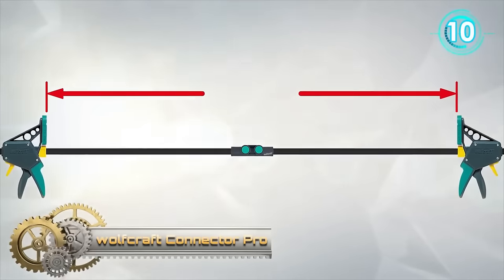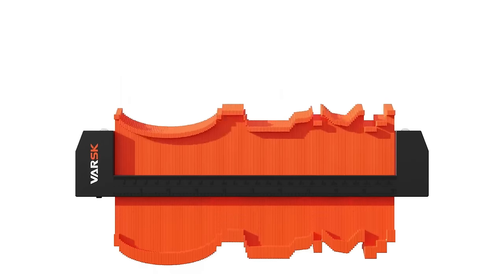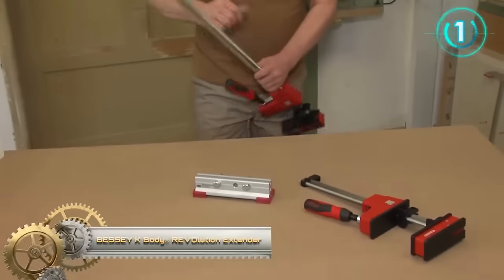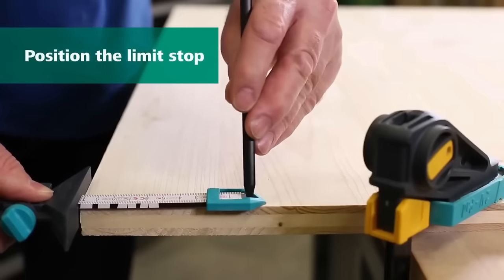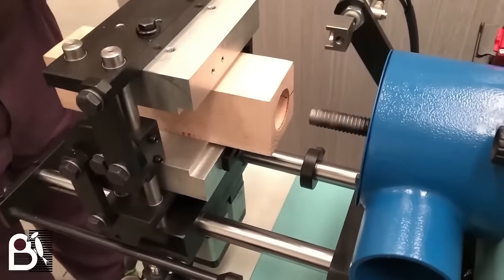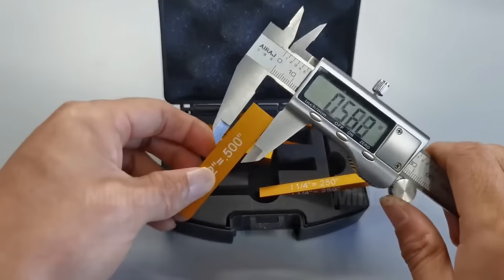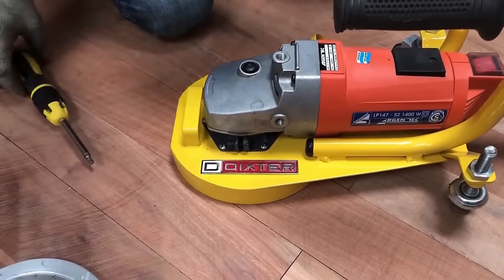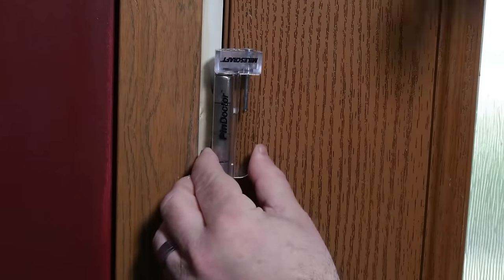Top 50 Genius WOOD Tools for Clever Woodworking ▶ 23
Discover the finest DIY woodworking tools designed for creative and forward-thinking woodworkers. This collection features a diverse range of top-notch tools that can enhance your woodworking projects and take your craftsmanship to new heights. Whether you're a seasoned professional or an enthusiastic beginner, these innovative woodworking tools will empower you to bring your visions to life with ease and finesse.

Links:
wolfcraft 3038000 Connector Pro/Easy - One-Hand Clamp Adapter for Combining Two One-Hand Clamps

DIY Quick Snap Dust Separator-Infinity Cutting Tools
[Amazon] (Alternative)

BLUM Drilling jig 65.059 A, for hinges, Clip Top/Blumotion, Aventos, 5512402

VARSK Contour Gauge with Light, Contour Gauge Duplicator with Lock 10 inch - Must Have Gift for DIY Woodworking Carpentry Flooring Handyman

Black & Decker KS890ECN Scorpion Saw

Sili Glue Pod and 3 Sili Micro Glue Brushes with Multi-Purpose Sealable Lid/Glue Brush Holder • Fine Tip • Chiseled Tip and Flat Tapered Tip Brushes for Arts • Crafts • Models and Woodworking

Stanley Quick Clamp Vice

BESSEY K Body® REVOlution KBX20 Extender

MARSHALLTOWN® Stair Step Scribe

Infinity Big Gator Drill Guide

WEN Variable Speed Parallel Arm Scroll Saw

Adjustable Circle Drawing Ruler Tool 304 Round Compass Stretch Ruler Woodworking Professional Tool For Drawing Measuring Gauging

wolfcraft Marking Gauge for Folding Rules I 5221000 I For scoring and marking workpieces

3 in 1 Multifunction Drill Depth Measuring Gauge, Limited Rings Installation Assist Woodworking Tool Drill Point Angle Gauge Grinding Gage Table Saw Height Gauge Woodworking Tool

Sandpaper MOHOO 36-Sheets Sandpaper with Hand Sanding Block, 120 to 3000 Assorted Grit Wet and Dry Waterproof Sandpaper for Wood Furniture Finishing, Metal Sanding and Automotive Polishing

The MARSHALLTOWN Door Pin Removal Tool

Blade and Bit Cleaning System

Precision Setup Bars-5Pcs Aluminum Set Up Gauge Blocks with 1/2", 3/8", 1/4", 3/16", 1/8"-Setup Blocks Woodworking Table Saw Accessories MinliGUY

Trim Buddy™ Finish Work Multi-Tool

Milescraft #1342 EuroHingeJig™ - Concealed Hinge Jig Makes Cabinet Door Installation Easy

ONE CUT Crown Molding Tool

wolfcraft Angular Bevel Gauge with Marking Gauge Function I 6958000 I Practical aid when laying floors and building furniture

Trex’s Universal Fastener Installation Tool

MulWark 2 In 1 Aluminum Pocket Hole Jig System Kit

Kreg Quick-Flip